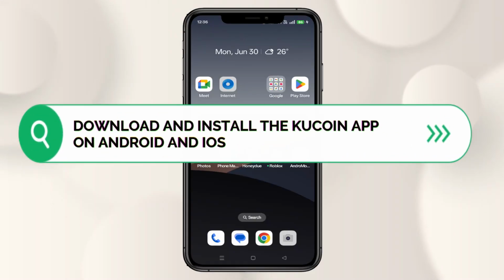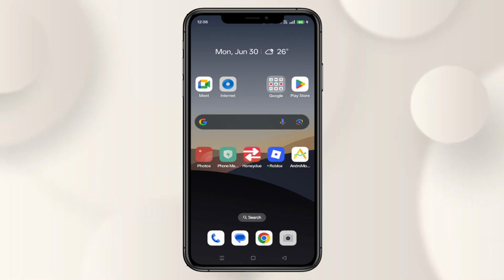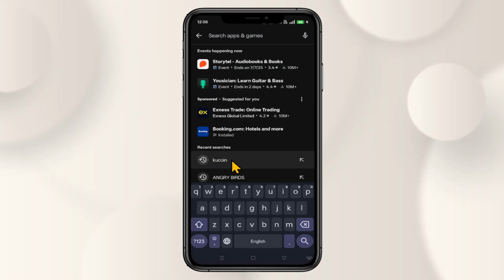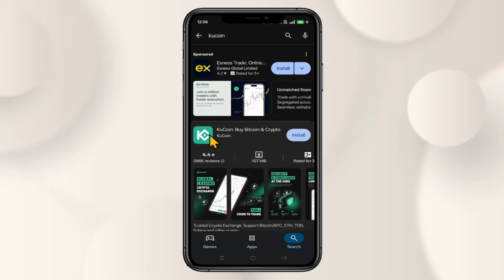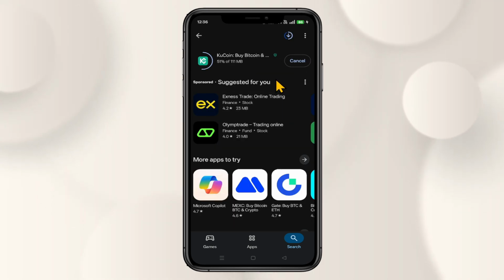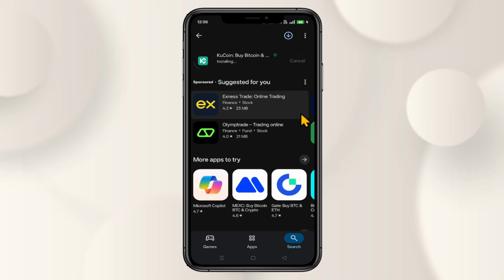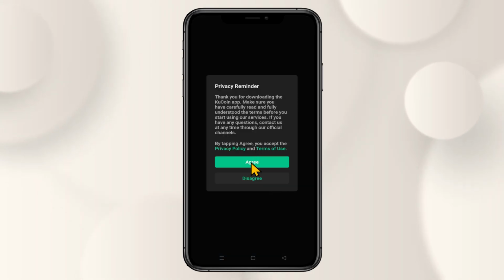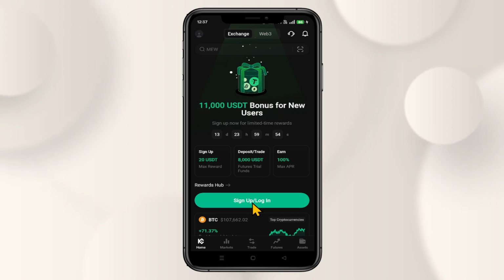How to Download and Install the KuCoin App on Android and iOS 2025?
Want to trade crypto on the go? This quick tutorial shows you how to download and install the KuCoin app safely on your Android or iOS device. Start buying, selling, and managing your crypto portfolio in just a few steps!

🔐 Safe and secure for mobile trading
💰 Access real-time market data and advanced tools